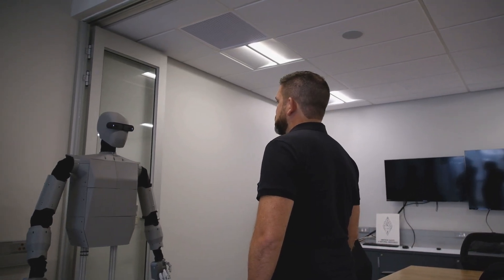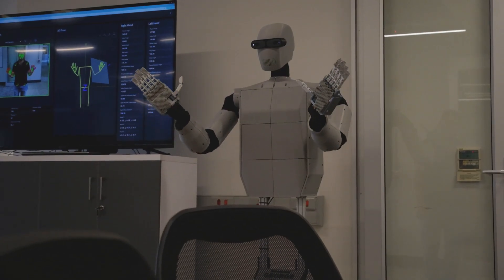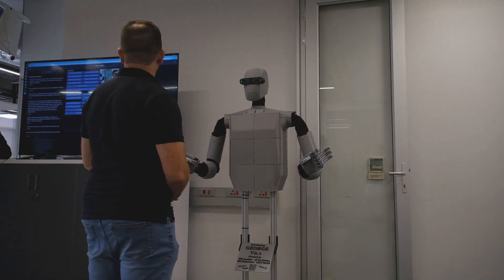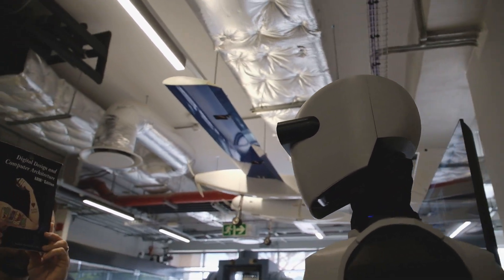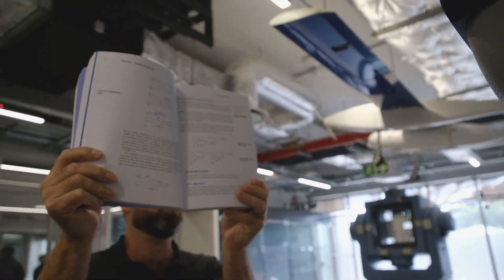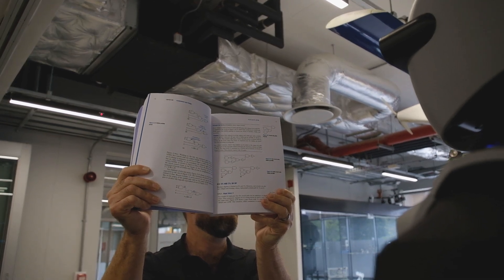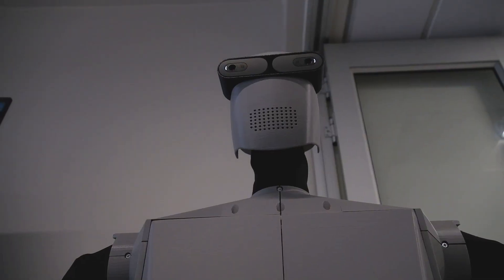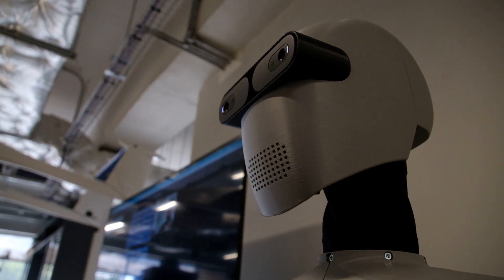Meet George - Stellenbosch University's very own humanoid robot!